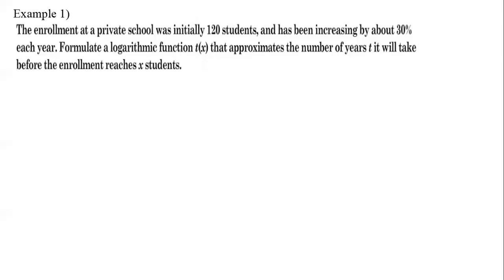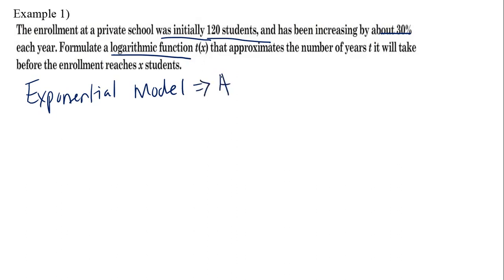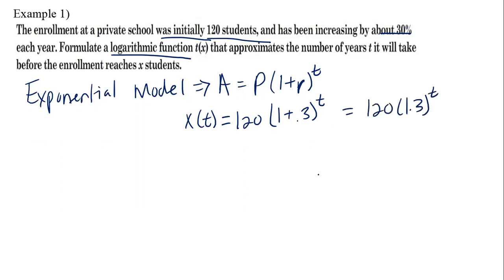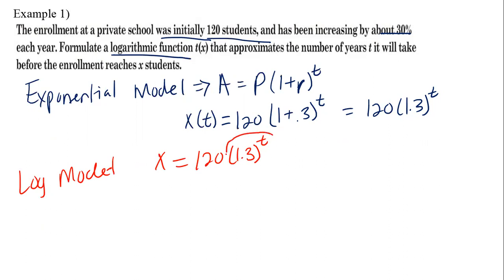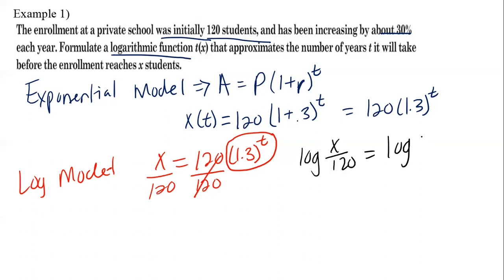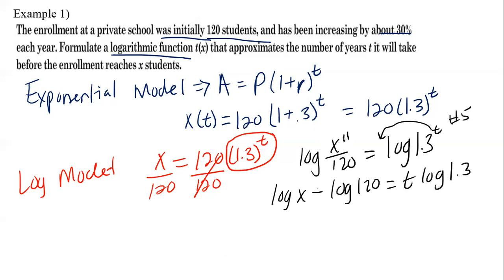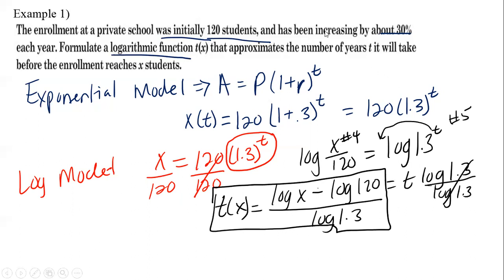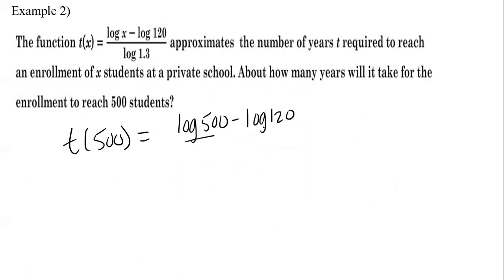7.9 Exponential Equations pt. 4